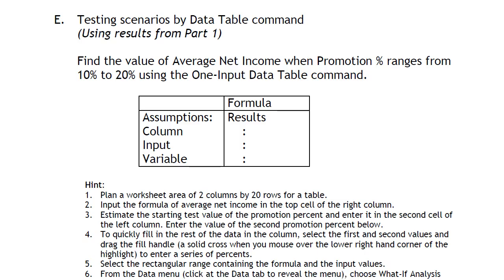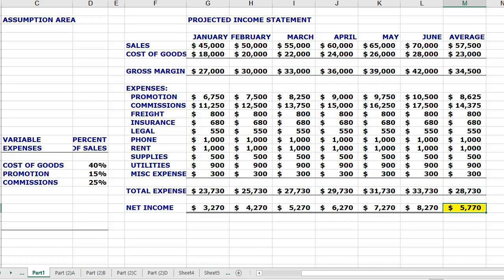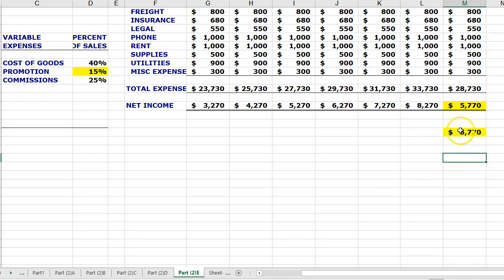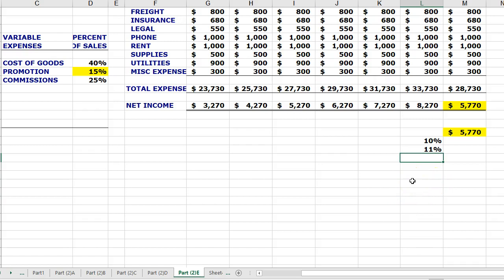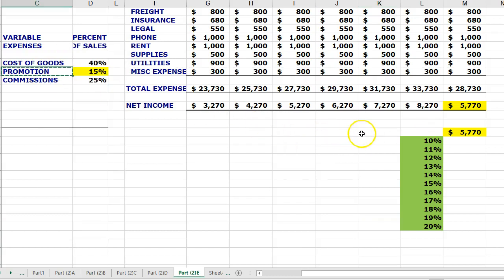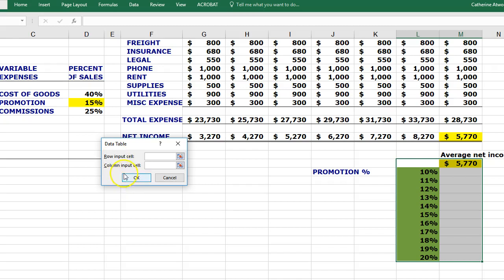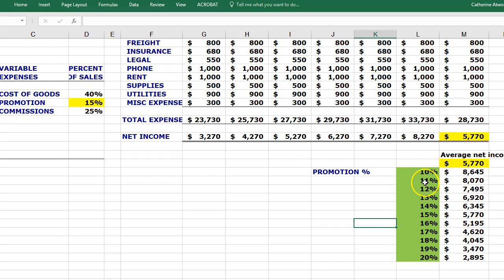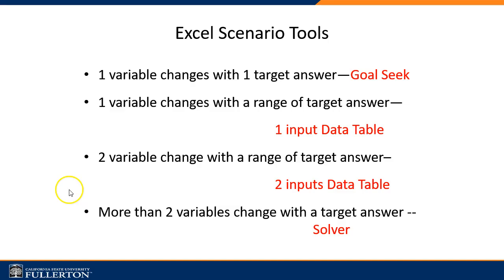Part 2E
Class demonstration